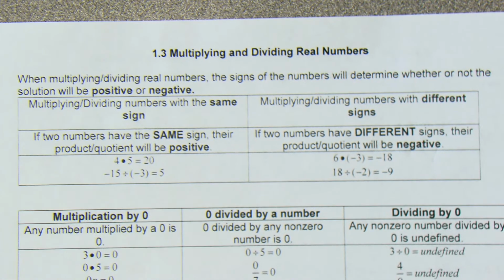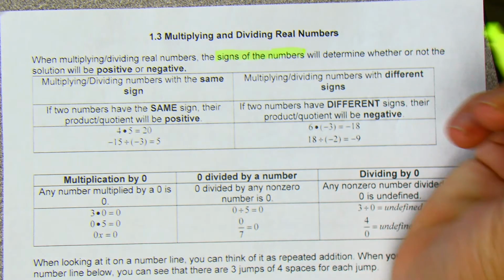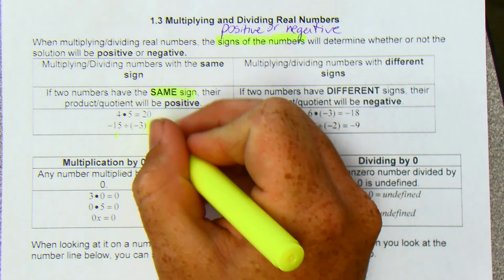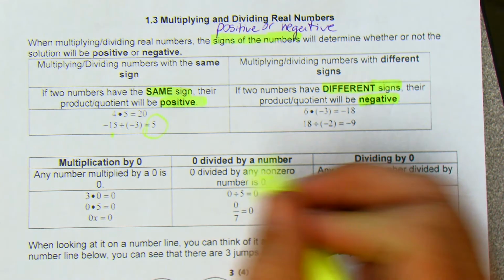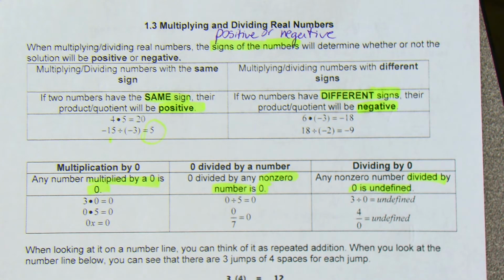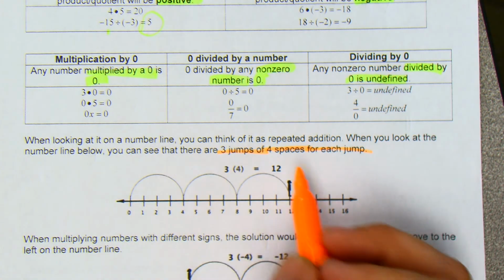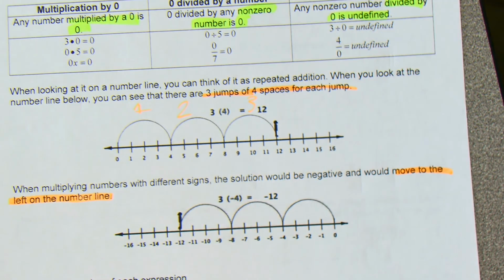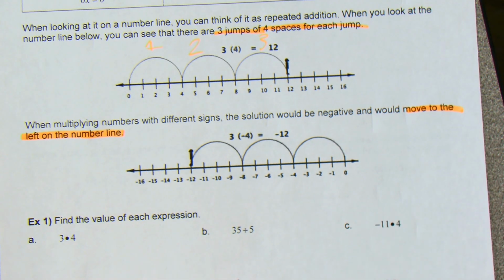Lesson 1.3 Video 1